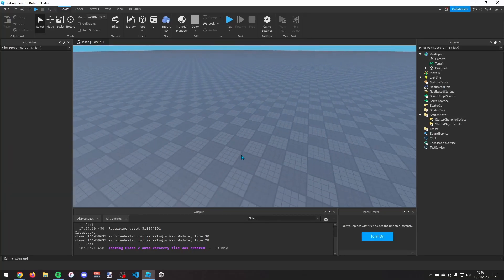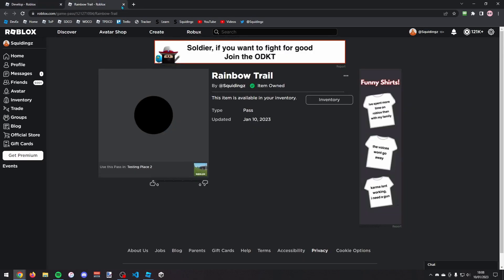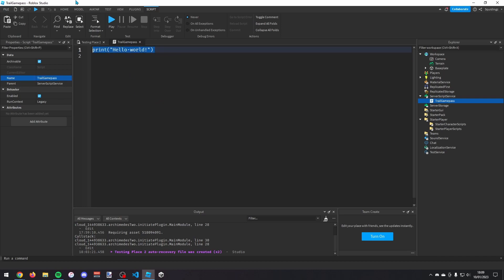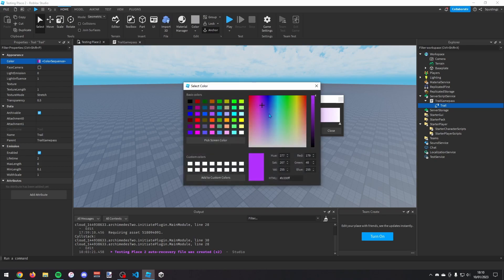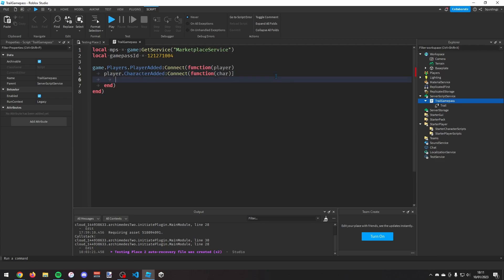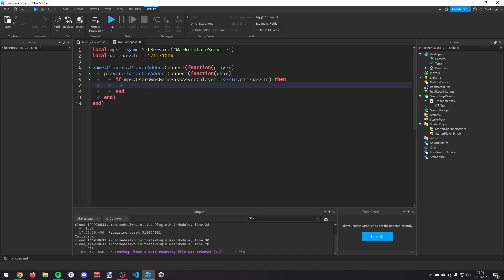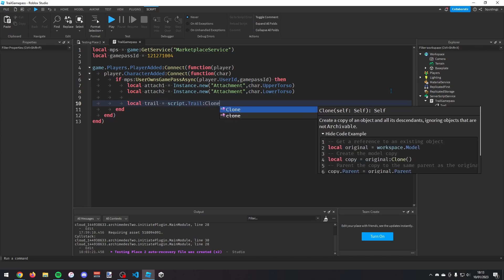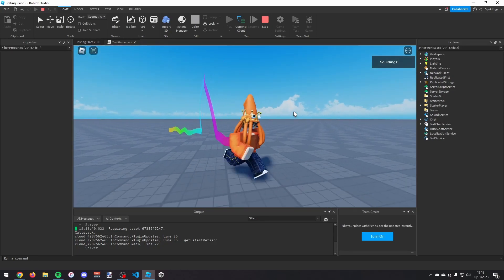How to Make a Trail Gamepass - Roblox Scripting Tutorial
In this Roblox Scripting Tutorial I'll teach you how to make a Rainbow Trail Gamepass in Roblox Studio.